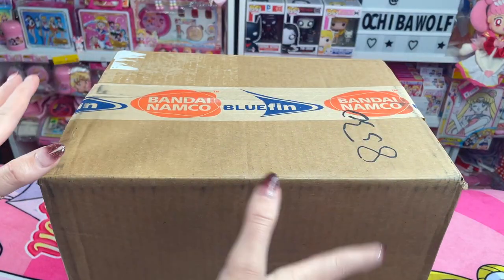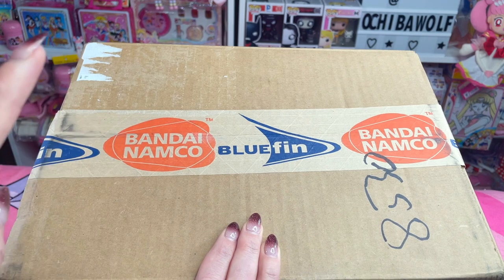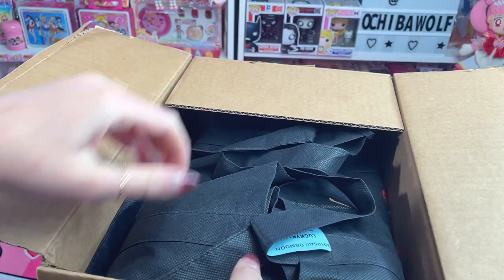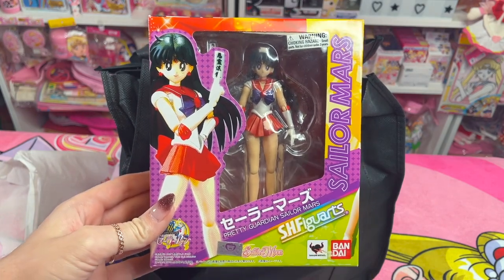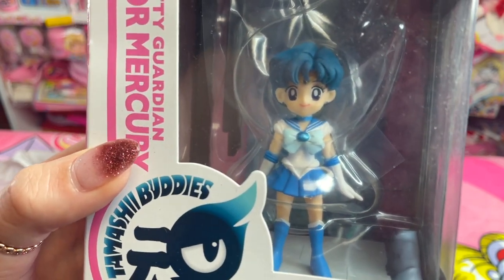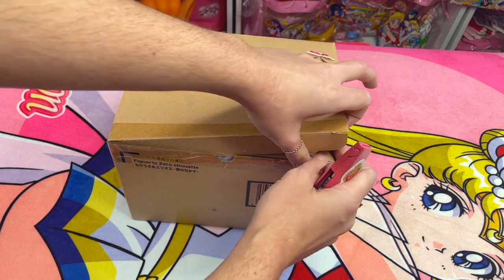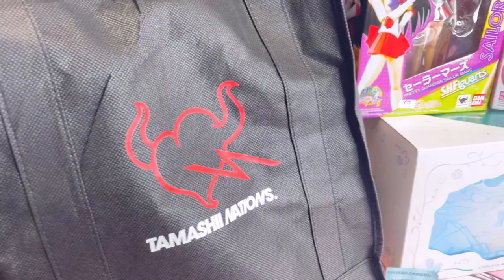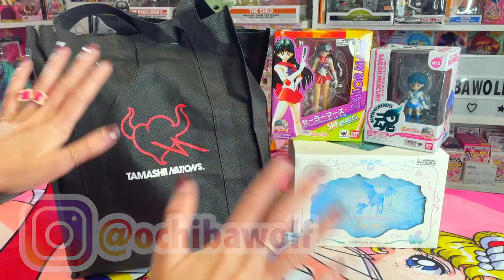Bluefin's 2020 "Sailor Moon Lucky Bag" What's Inside?!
Bluefin's $50 end of the year, Lucky Bag. Let's see what's inside!

Stay up to date on new Sailor Moon merch by joining my FB

If you enjoy my content consider leaving me a tip!

❤️ You doing this helps support me in creating more content! ❤️

⊹⊹⊹⊹⊹⊹⊹⊹⊹⊹⊹⊹⊹⊹⊹ ✧° 𝐅𝐎𝐋𝐋𝐎𝐖 𝐌𝐄 °✧  ⊹⊹⊹⊹⊹⊹⊹⊹⊹⊹⊹⊹⊹⊹⊹

❤️  Special thanks to my BMAC Members for supporting this channel monthly! ❤️

(1.) Evelyn Mateos (2.) Djeeonthemoon (3.) SkullBunny
(4.) Simplynic (5.) SMObss (6.) Brat_zilla
(7.) Webegfornoone (8.) Ashley L. (9.) Luna.Nuit
(10.) Jonas

Looking to buy Premium Bandai products internationally? I recommed Big In Japan! Their prices are great!

❤️ Ochi